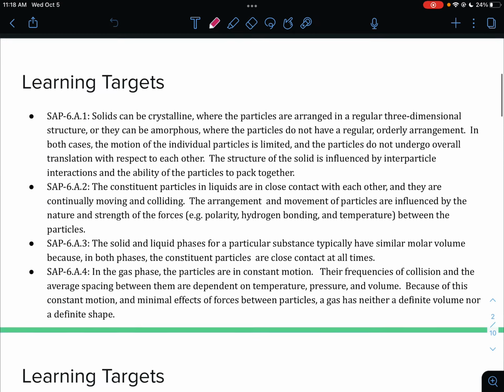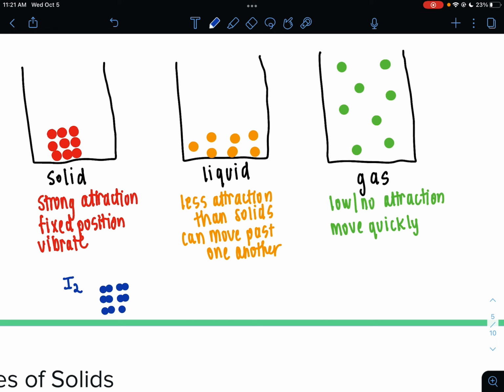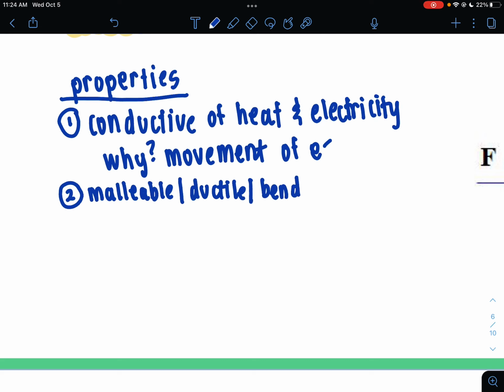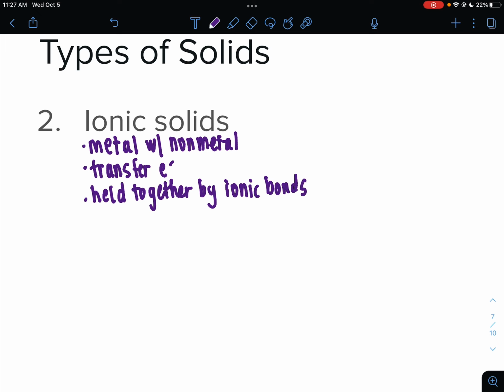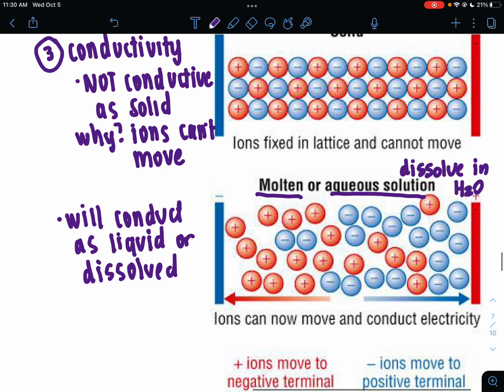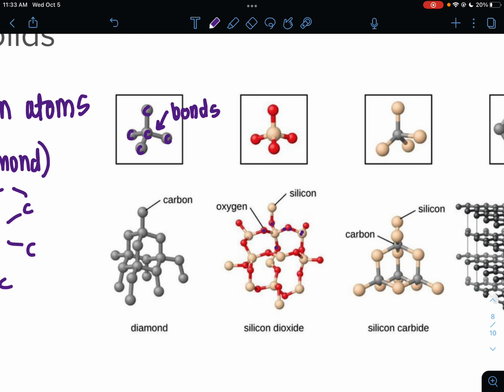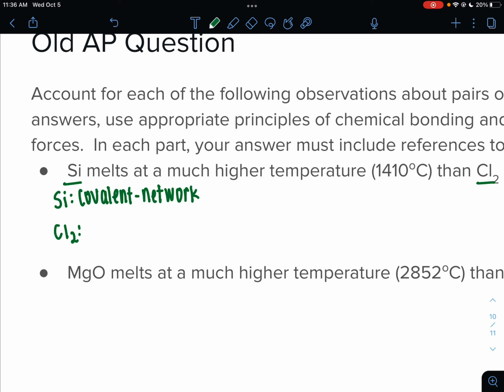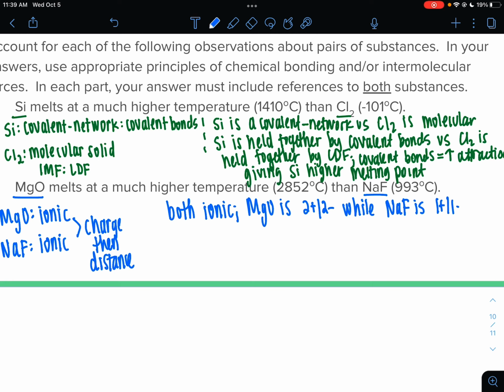AP Properties of Solids Notes